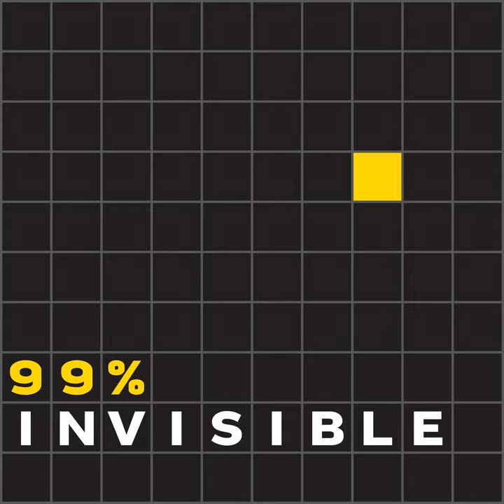Art Imitates Art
There's a small neighborhood within the SEZ of Shenzhen that is known for mass-producing copies of the most celebrated works of Western art, all painted quickly and by hand. The place is called Dafen Village. There is a very good chance that you've been in the presence of a painting made in Dafen. Perhaps you passed by one at the dentist’s office, or in a conference room of a Marriott in Orlando. You may have even hung one up in your home without even realizing it.

To learn more about the origin of Special Economic Zones listen to the previous episode Call of Duty: Free